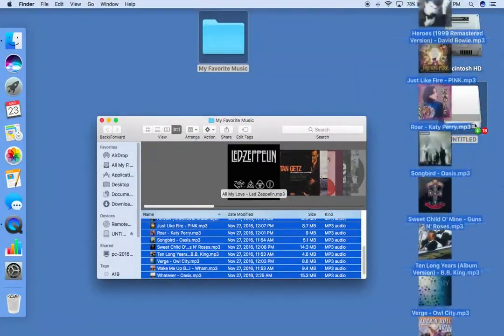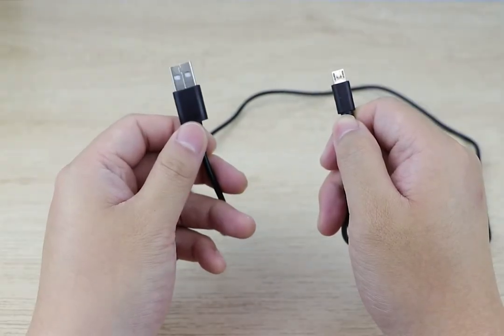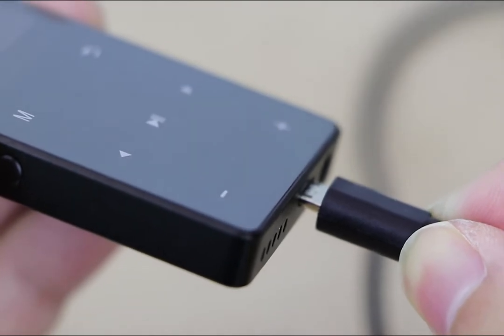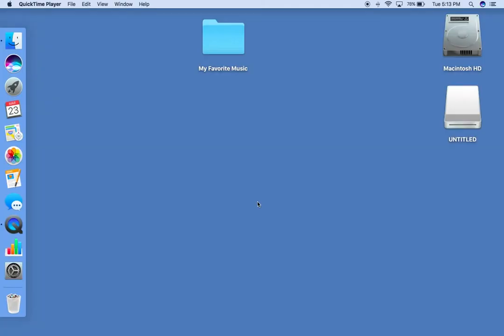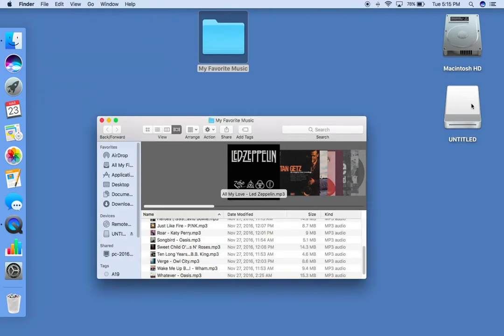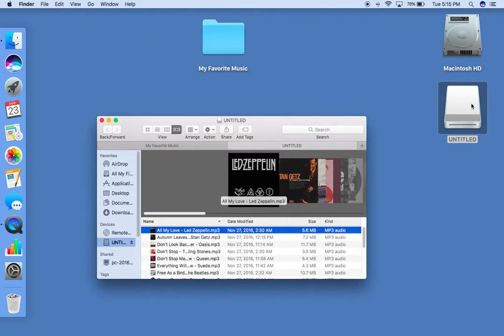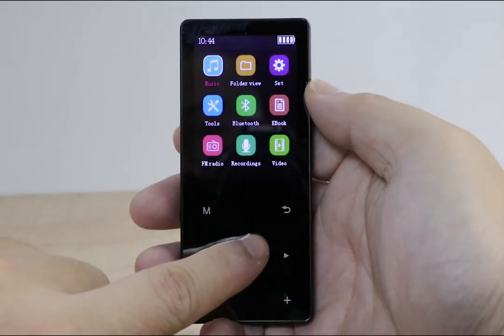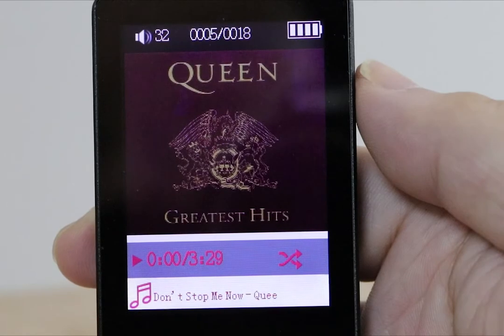MB130 Mp3 player, Download Music from PC